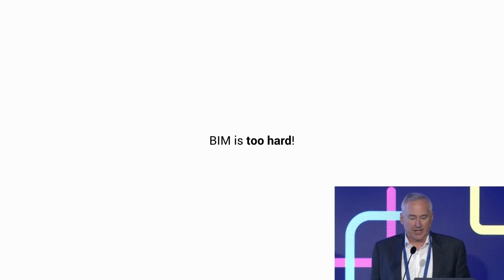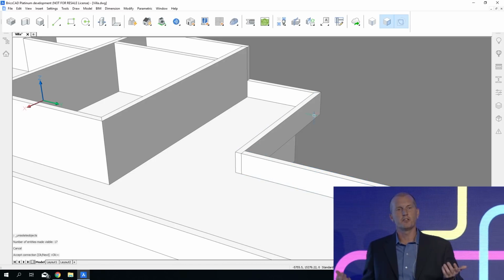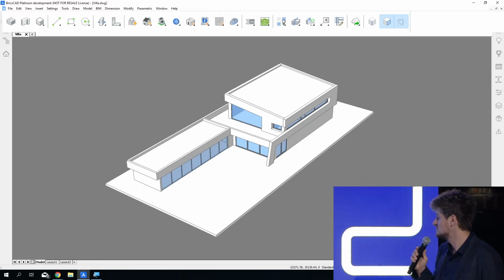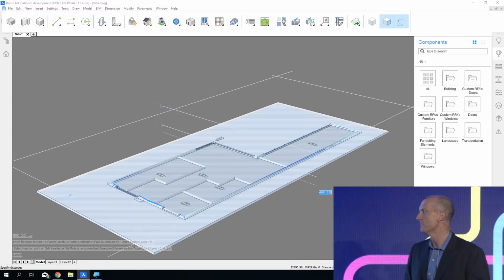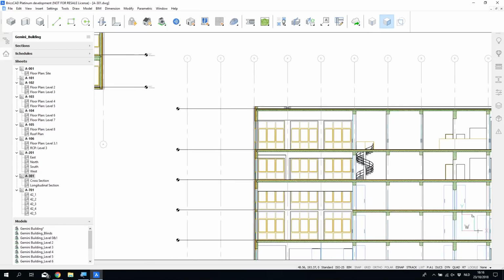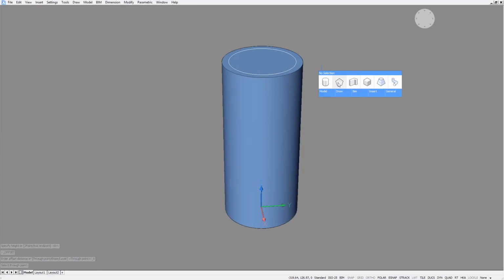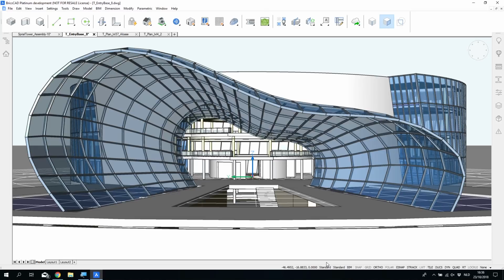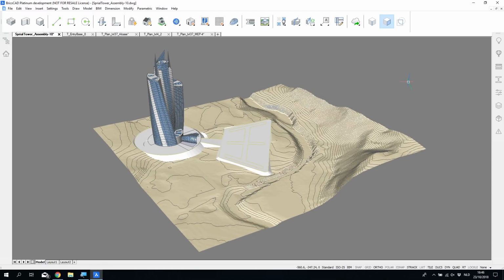The Future of BIM - Bricsys 2018 Conference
BricsCAD BIM Keynote from Bricsys 2018, London.
BricsCAD BIM V19 delivers an efficient, full 3D workflow that starts in 3D and stays in 3D. It leverages AI to connect layered compositions: quickly, consistently and correctly. This accuracy promises exquisitely accurate quantity take-offs, and truly accurate detailing across the entire model.